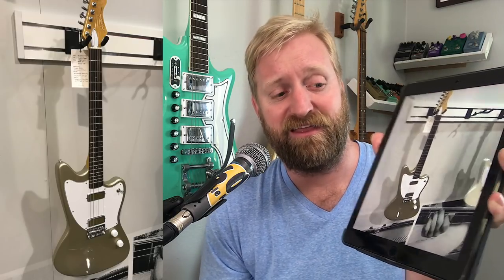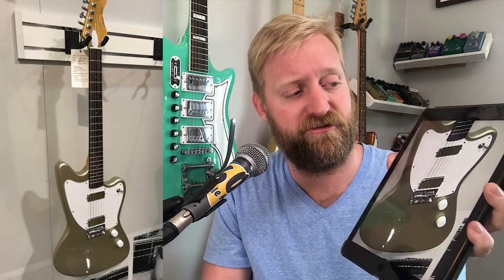Thoughts on the new Harmony Guitars - NAMM 2018